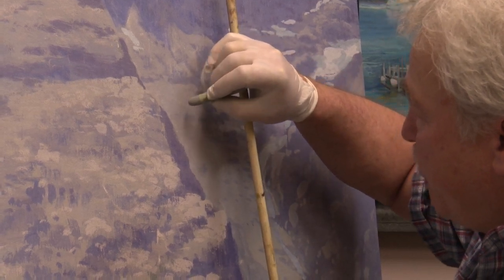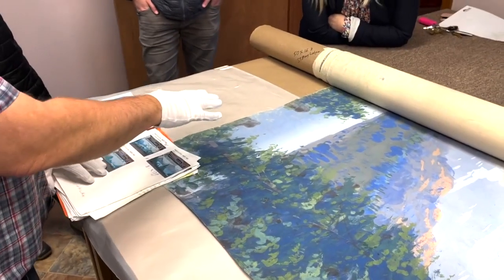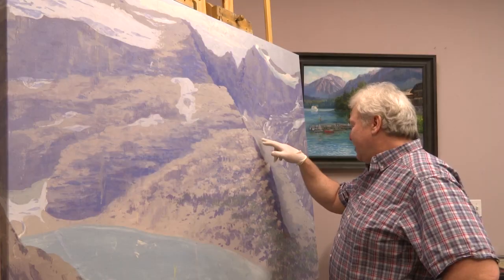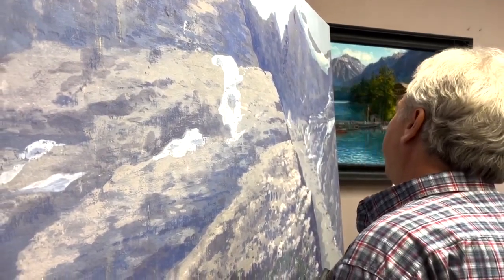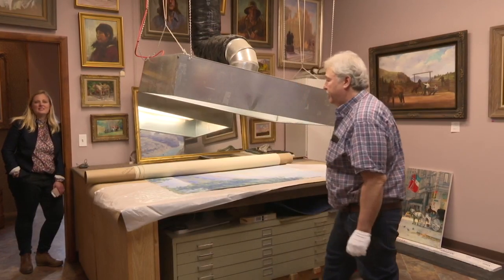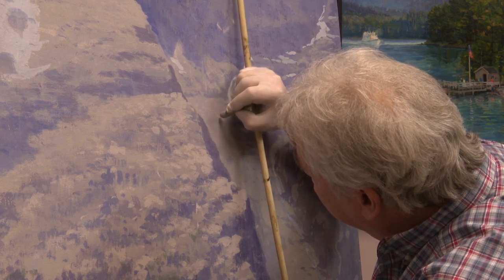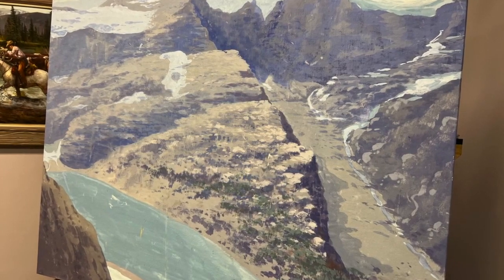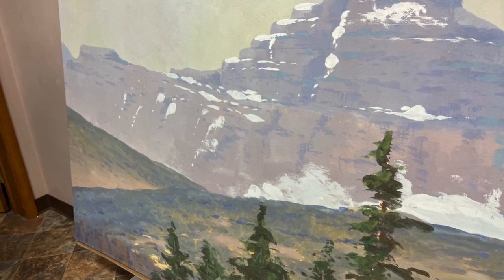Lost art of Glacier National Park